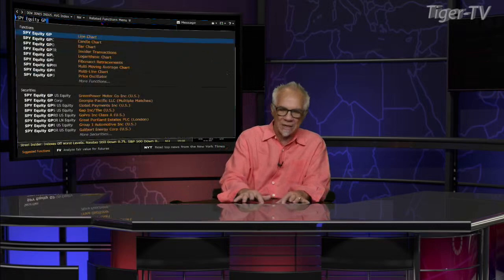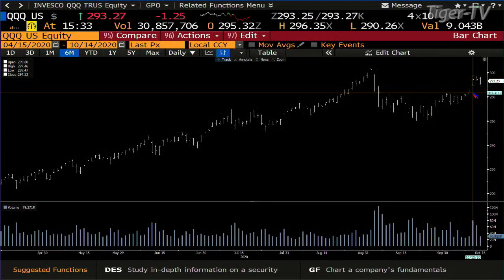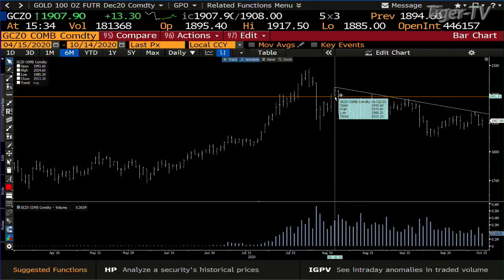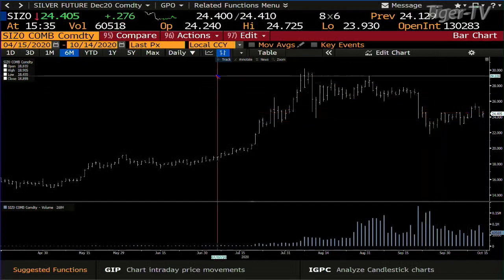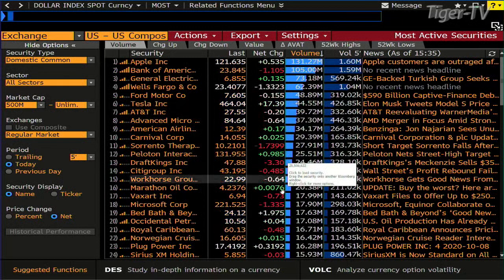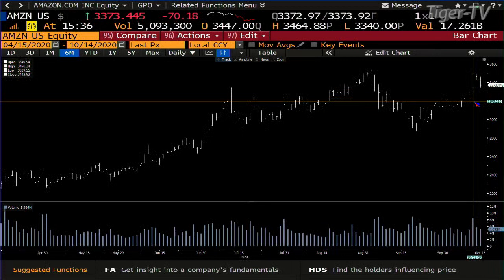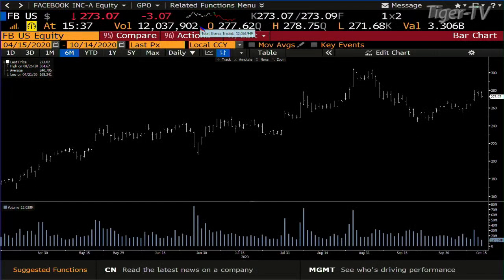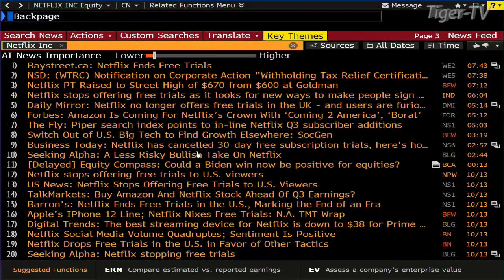October 14th, The Tom O'Brien Show on TFNN - 2020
Every Trading Day at 3PM EST to catch Tom O'Brien, LIVE, as he hosts The Tom O'Brien Show, here on TFNN!

Tom O'Brien is the founder and CEO of TFNN.  He is the host of the nationally syndicated radio program, 'The Tom O'Brien Show,' author of the bestselling book 'The Art of Timing The Trade; Your Ultimate Trading Mastery System,' and the editor of two newsletters, 'Market Insights' and 'The Gold Report.'  Tom is a frequent contributor to CNBC and is a sought after public speaker.  He is a world renowned trader who was ranked 'Gold Timer of the Year' by Timer Digest.